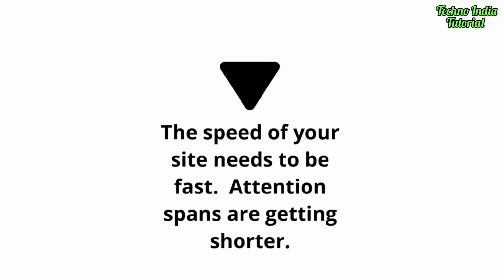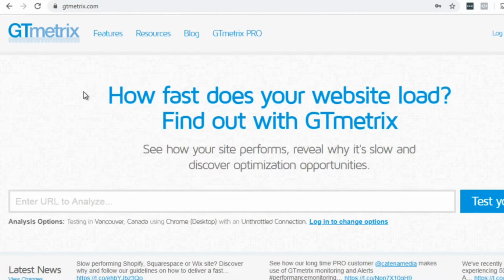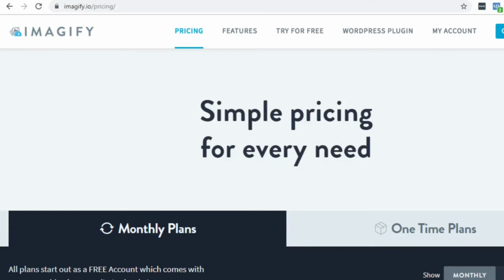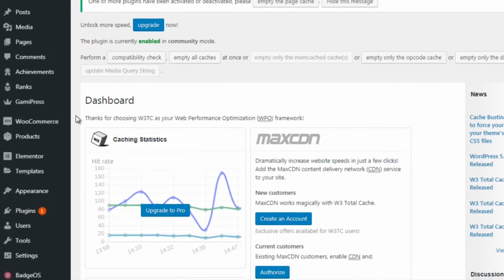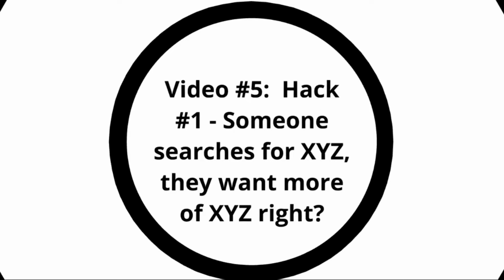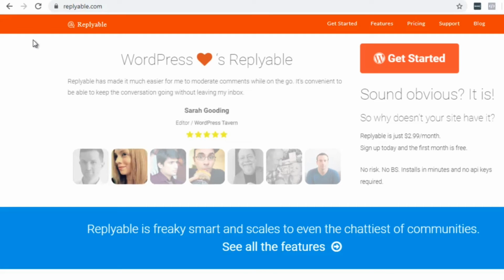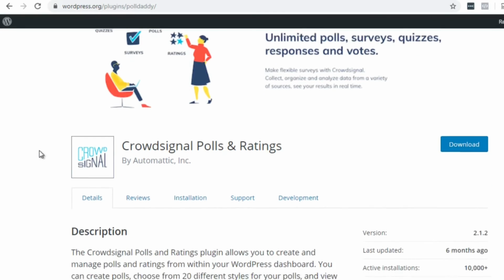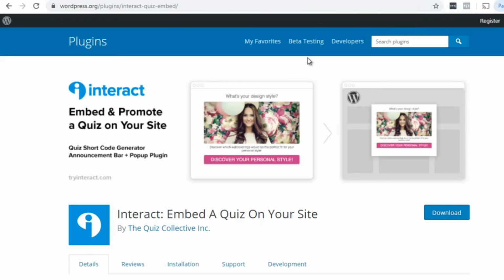Get Multiple your Income from WP Engagement | New Earning Method on the Block -WP Engagement.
WP Engagement -New earning method on the block. FREE COURSE, must do now.